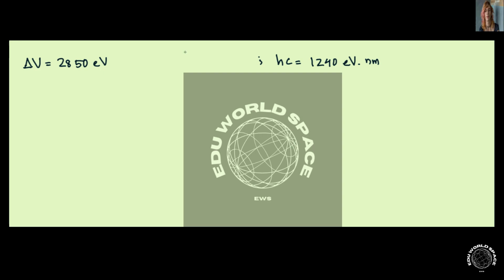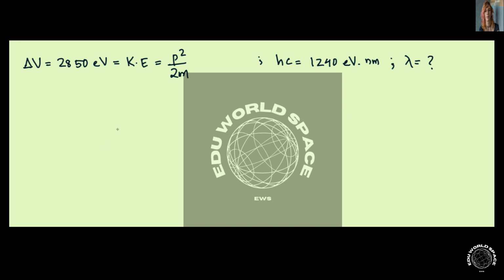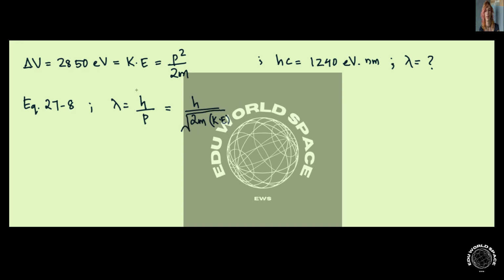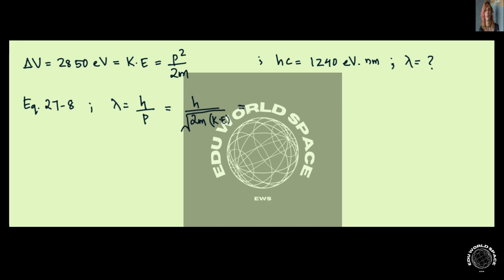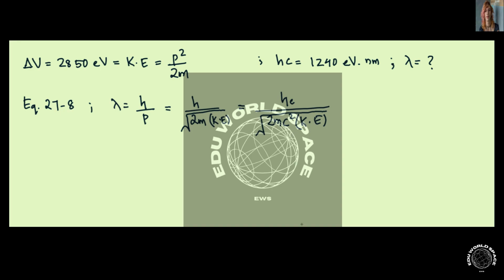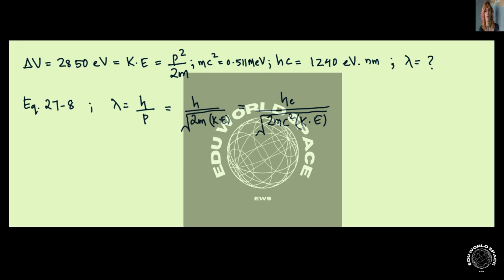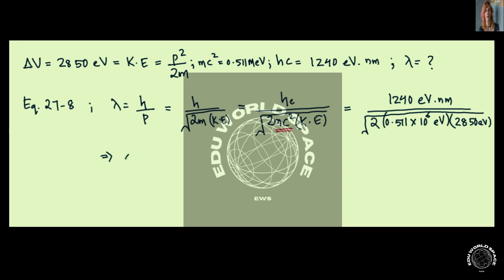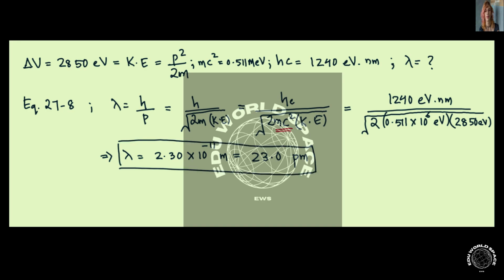[Physics] Electrons are accelerated by 2850 V in an electron microscope. Estimate the maximum poss